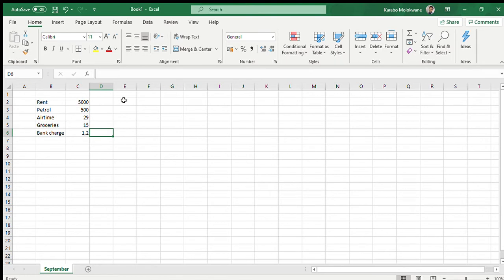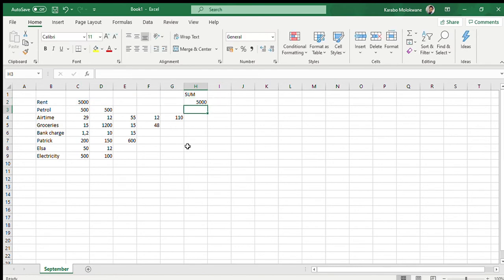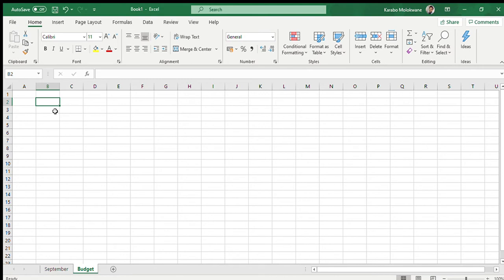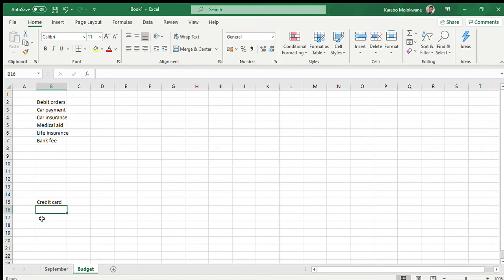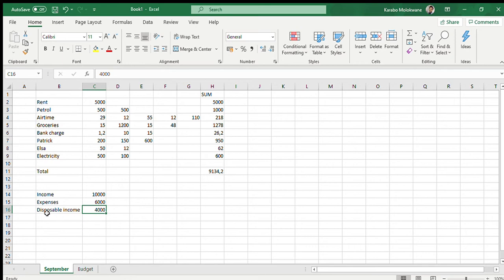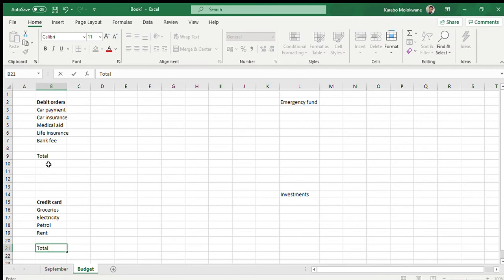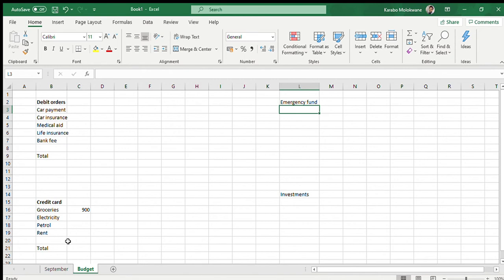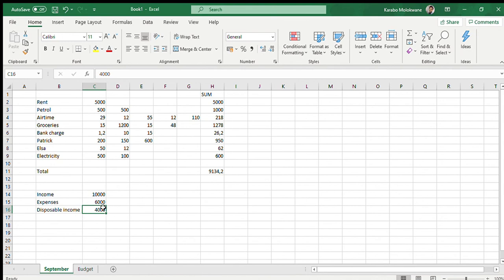DOING WHAT YOU LOVE ON A BUDGET | Pills & Motors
A simplified example of how I do my finances. Apologies for the sound quality - I'll be getting a proper mic soon. Enjoy!